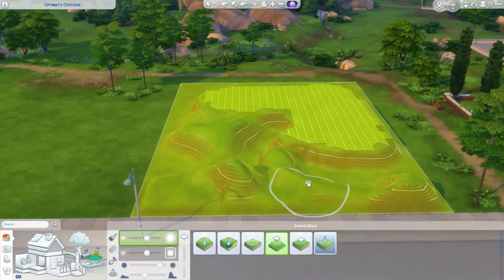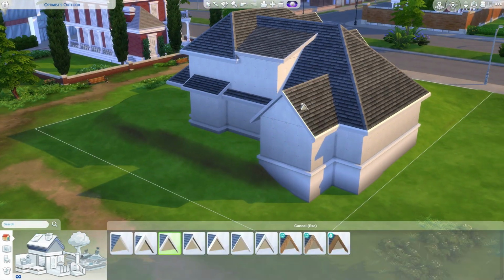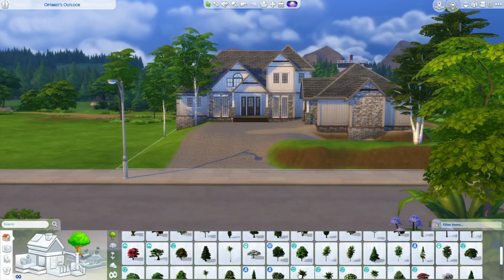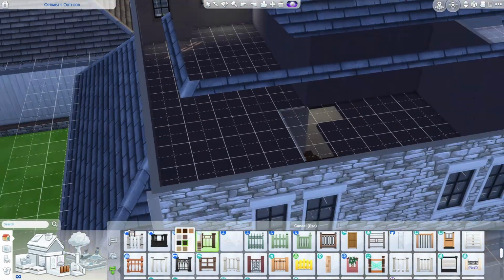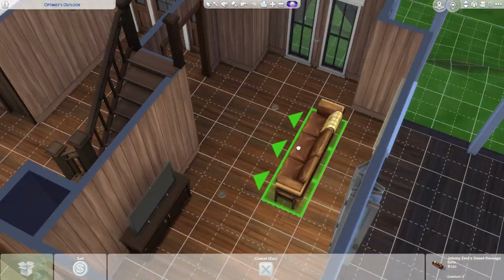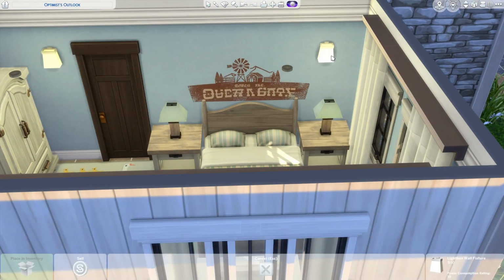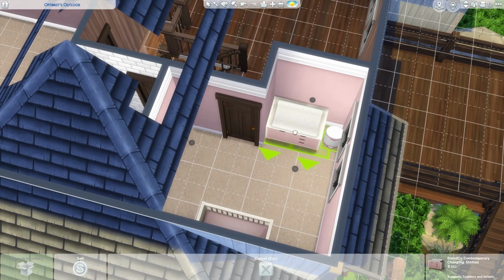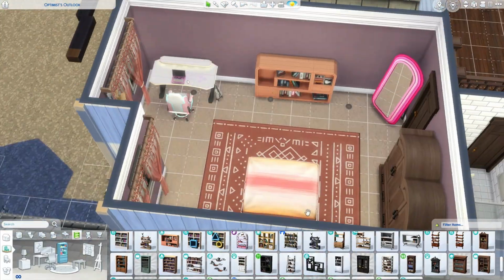The Sims 4 | Family Home - Speed Build W/Voice Over (No CC)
Back to my family homes! I hope you guys like the change up today with a let's play and family home!